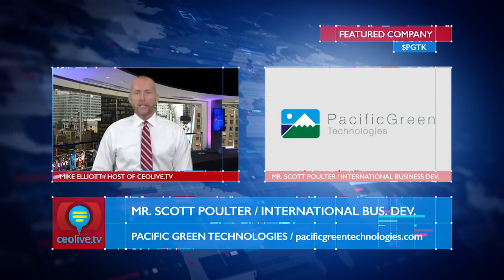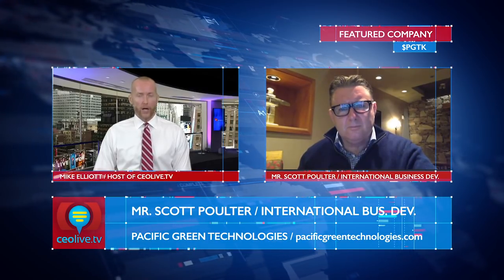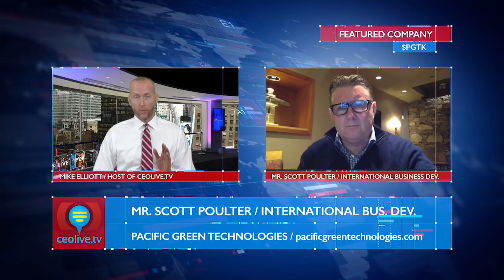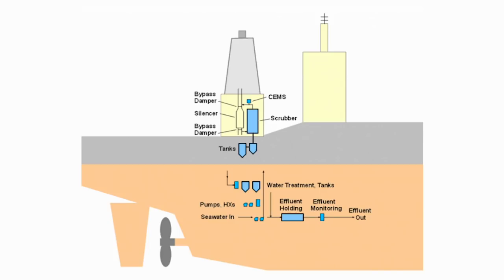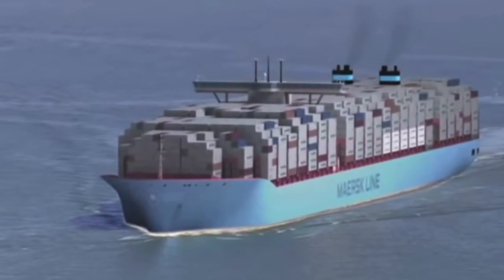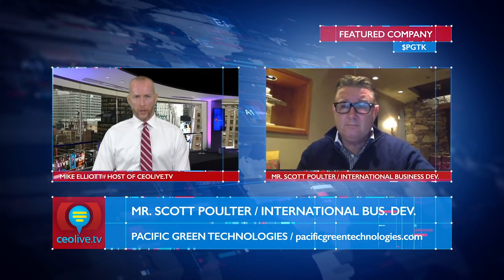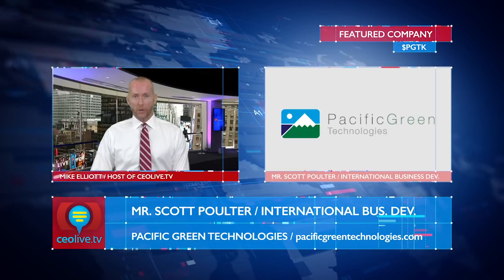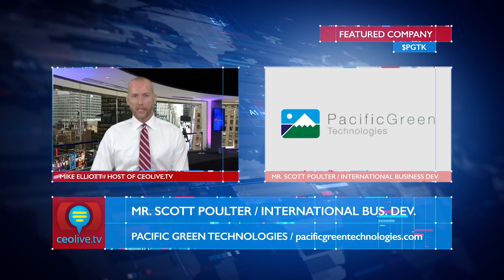Pacific Green Technologies $PGTK Provides Investors with Corporate Update for 2018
In this episode of CEOLIVE.TV we are joined again by Pacific Green Technologies' Scott Poulter who is heading up their international business development efforts in the marine sector.

Pacific Green Technologies (PGTK) announced at the end of 2016 they have closed an agreement with Union Maritime to retrofit their innovative scrubber technology on board the Chemical Tanker MV "Westminster" in Q1 2017.

In this episode, Scott discusses the company's progress on the retrofit as well as the market need for Pacific Green's patented Envi-Marine emissions control system which has several competitive advantages in this rapidly growing industry.

He also talks about PGTK's successful JV with POWERCHINA and how the facility there has exceeded expectations and performed better than anticipated.

International Cargo Shipping Demand, including dry bulk, crude oil, and container shipments is projected to grow by over 1 billion tons to 8 ½ billion by 2020 according to data from Global Insight’s World Trade Estimates.

At the same time, The U.S. Environmental Protection Agency (EPA) and the International Marine Organization (IMO) recently enacted a series of new regulations designed to reduce emissions from large ships and improve air quality.

Pacific Green Technologies, ticker PGTK, has developed a portfolio of Emissions Control Technologies for use in both power plant and marine applications.

They have a veteran management team and a global footprint with offices in the U.S., Europe, and China and they’re rolling out one of the most competitive technologies to date to help large ships with Category 3 diesel engines control emissions and meet increasingly strict environmental regulations now and into the future.

They beat out competing technologies in 3 ways:

1. They’re cheaper to build - they’re smaller so take less material and labor to construct.
2. They’re cheaper to operate - their greater efficiency results in an 80%  reduction in electricity consumption.
3. And they use less water.

By 2020, the sulfur in marine fuel emissions must be reduced by 90% and right now the only solution on the table is low sulfur fuels which will effectively double shipping costs will further strain a struggling world economy.

More cargo shipped means more ships, more fuel burned, more emissions and therefore greater demand for technologies to help the shipping industry meet IMO Tier II and Tier III regulations as cheaply and quickly as possible.

With an overall Emissions Control market projected to be worth $16.09 Billion USD by 2021 and with new emissions control regulations taking effect in 2020 and giant shipping fleets scrambling for the cheapest way to meet compliance standards - PGTK’s patented emissions control technology is well positioned to grab market share.

ticker PGTK.

This CEOLIVE.TV video interview contains forward-looking statements within the meaning of the Securities Litigation Reform Act. The statements reflect the Company's current views with respect to future events that involve risks and uncertainties. Among others, these risks include failure to meet schedule or performance requirements of the Company's contracts, the Company's ability to raise sufficient development and working capital, the Company's liquidity position, the Company's ability to obtain new contracts, the emergence of competitors with greater financial resources, and the impact of competitive pricing. In the light of these uncertainties, the forward-looking events referred to in this release might not occur as planned or at all.

Neither CEOLIVE.TV or any of its principals currently own or plan to own within 72 hours of publication any shares of the stocks mentioned in this video.

CEOLIVE content and productions are based on data obtained from sources we believe to be reliable but are not guaranteed as to accuracy and are not purported to be complete. As such, the information should not be construed as advice designed to meet the particular investment needs of any investor. Any opinions expressed in CEOLIVE content and productions, or other investor relations materials and presentations are subject to change. Neither CEOLIVE nor any of its data or content providers shall be liable for any errors or delays in the content, or for any actions taken in reliance thereon. All data and information are provided for informational or entertainment purposes only. CEOLIVE is not a registered broker-dealer or a registered investment advisor.